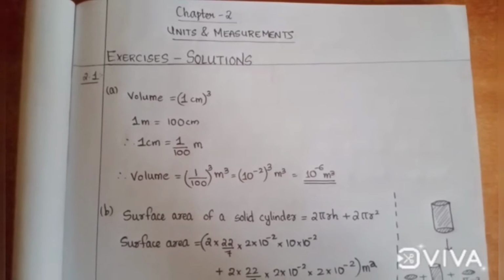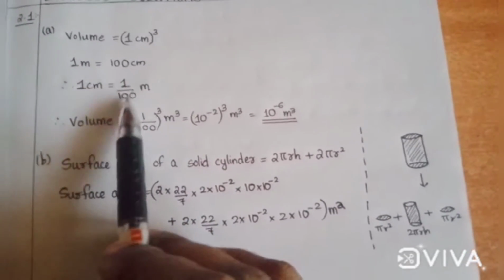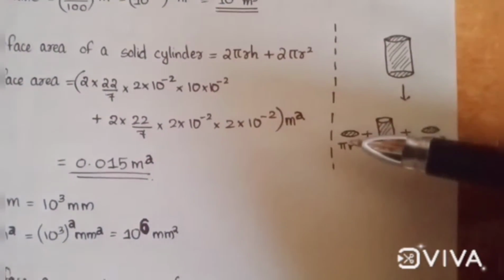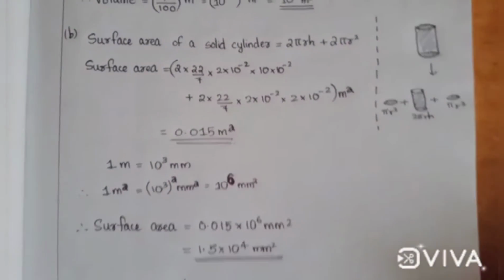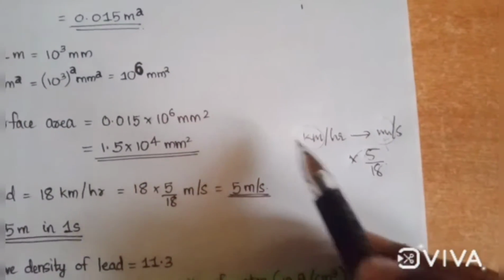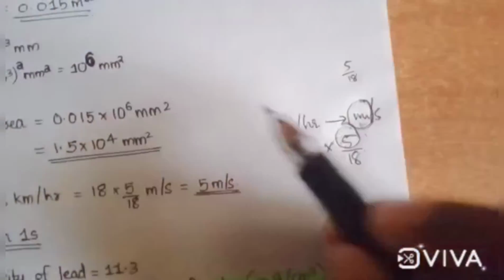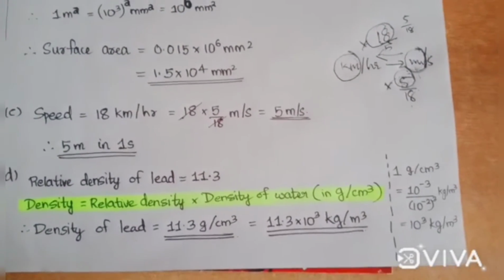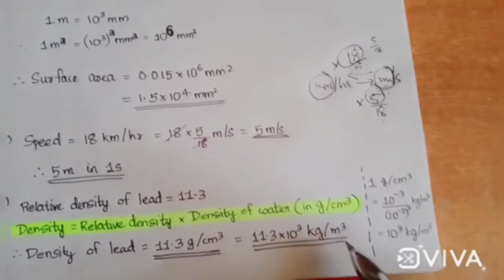NCERT PHYSICS EXERCISE SOLUTIONS || CLASS 11 || UNITS AND MEASUREMENT || QUESTION 2.1|| NEET PHYSICS